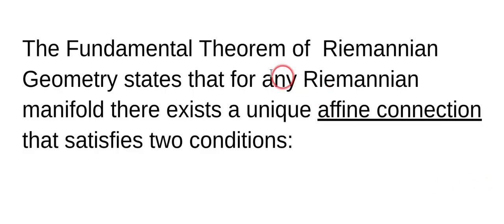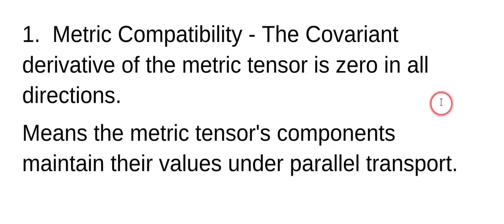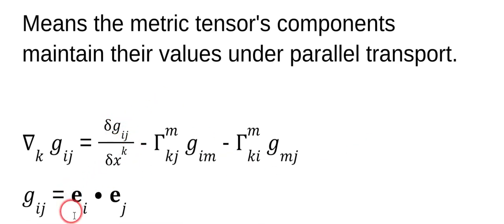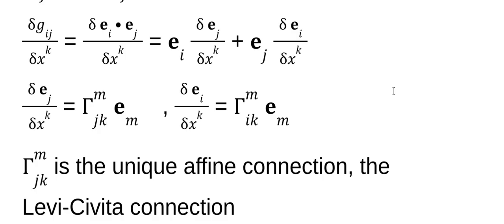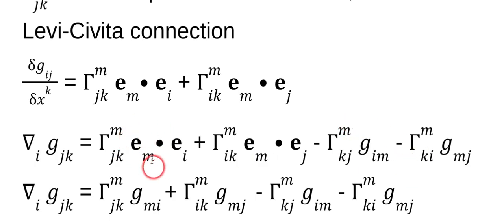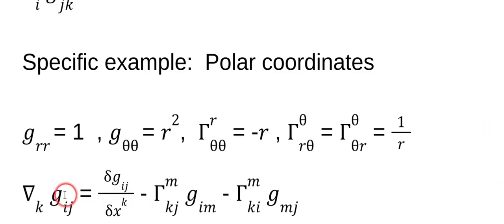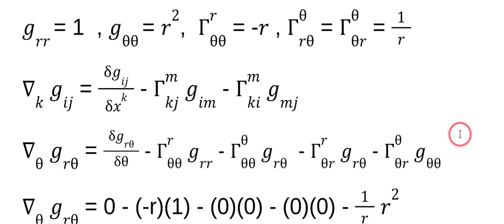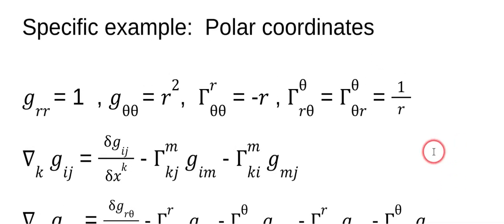Fundamental Theorem of Riemannian Geometry - Part 1